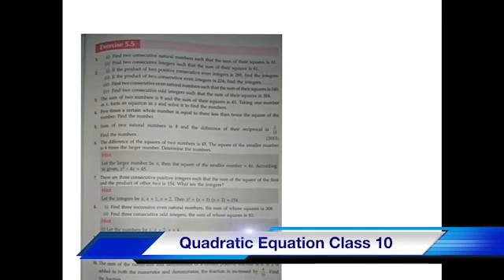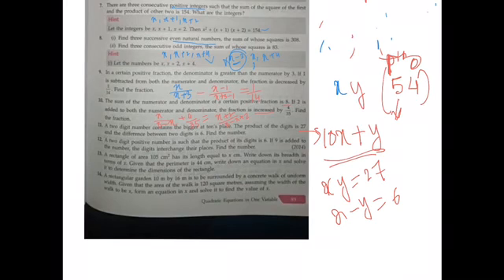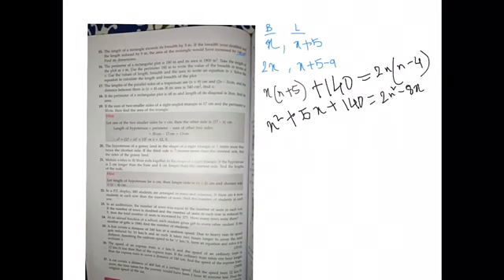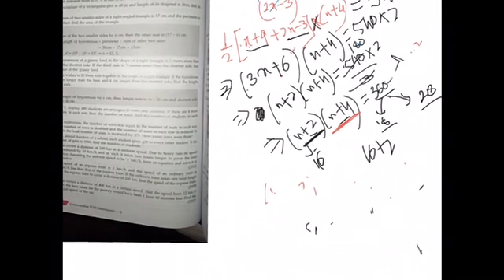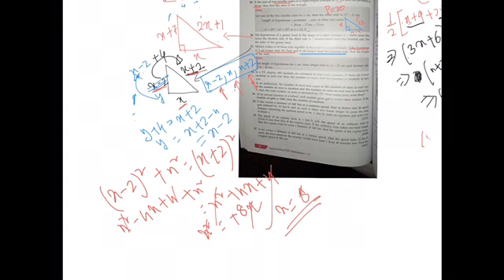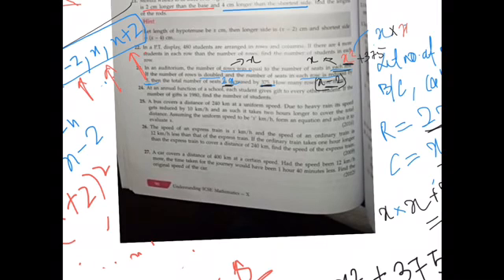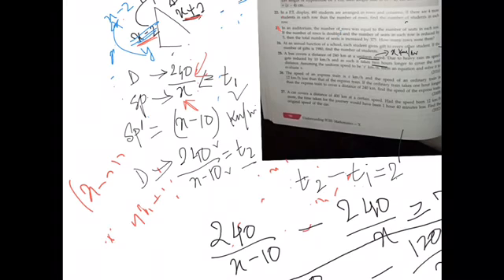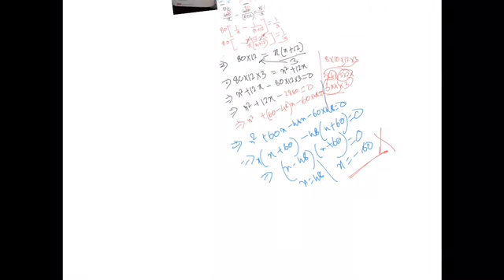Quadratic Equations Word Problems Part 1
ICSE Problems on Quadratic Equations Important Word Problems